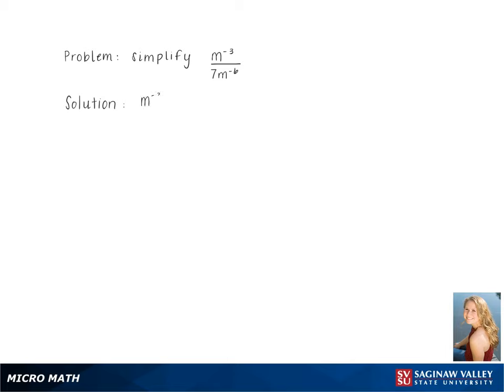Exponents: Simplify m^{-3} / 7m^{-6}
Kennedy from SVSU Micro Math helps you simplify an expression involving exponents.  This problem involves a negative exponent.  In this problem, we use a property of exponents which is sometimes called the quotient rule.

Problem: Simplify m^{-3} / 7m^{-6}